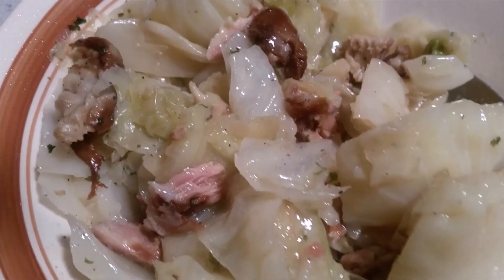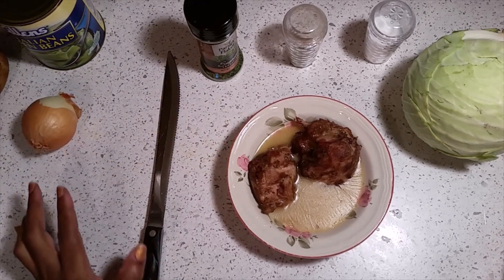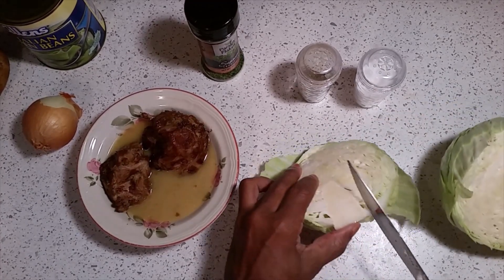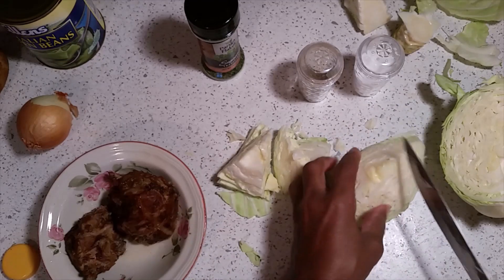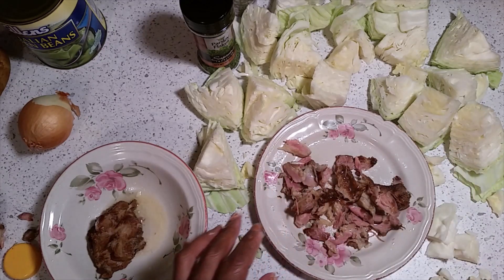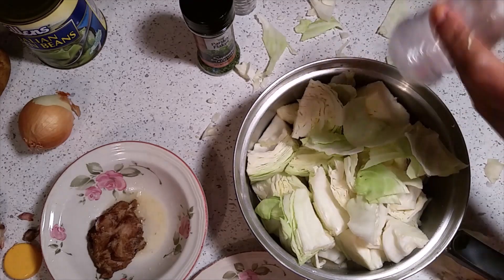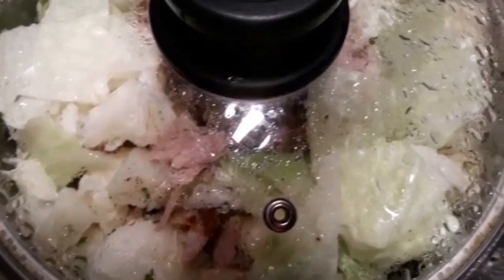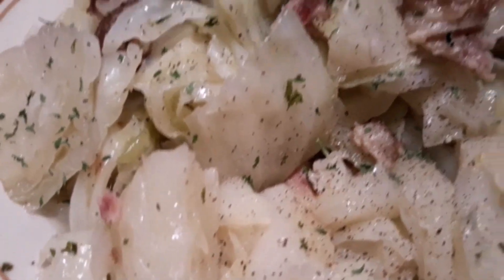Southern Style Cabbage With Smoke Turkey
Great Country Recipes With A Homemade Taste Back In The Day When People Get Together And Share Good Food.